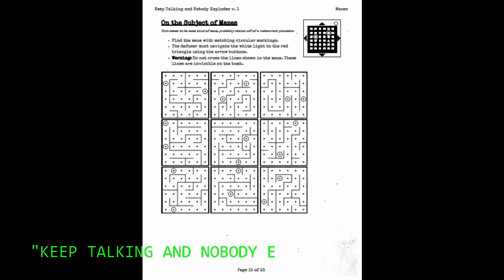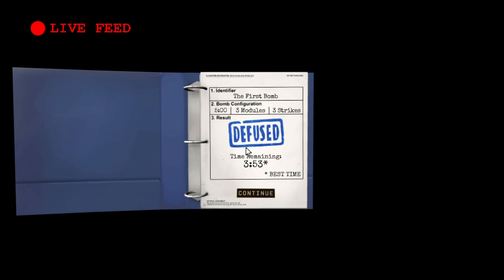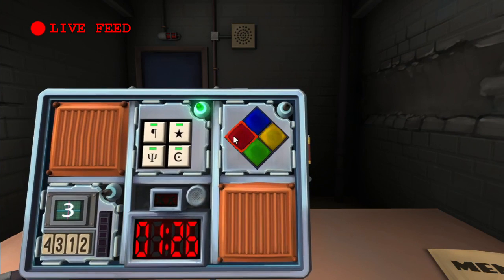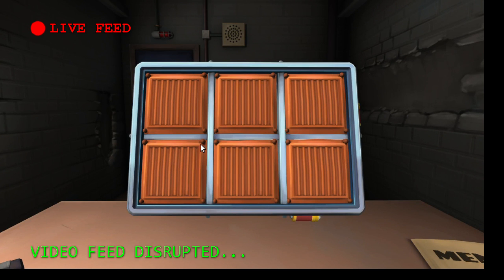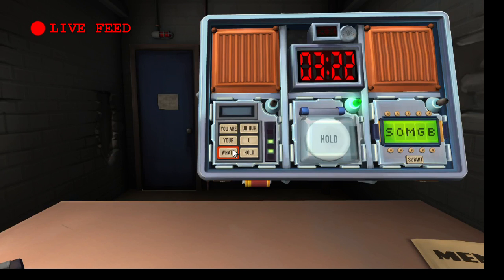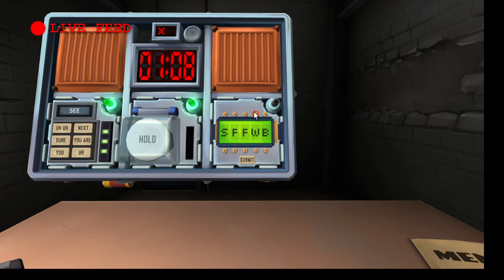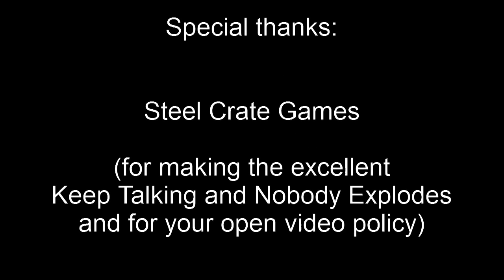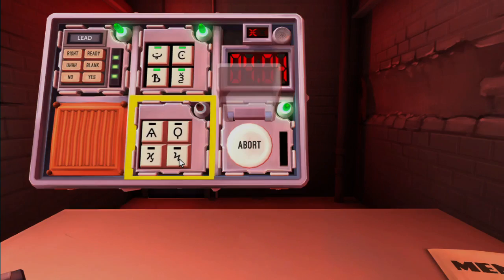The ToDs do the Bombs! Episode 1 (Keep Talking and Nobody Explodes)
Emily, Ellis and John attempt to defuse live bombs without blowing themselves up, but they are not alone.

"Keep Talking and Nobody Explodes" created by Steel Crate Games.

Check out the Tour of Destruction channel for different games!

Got a suggestion? Let us know!